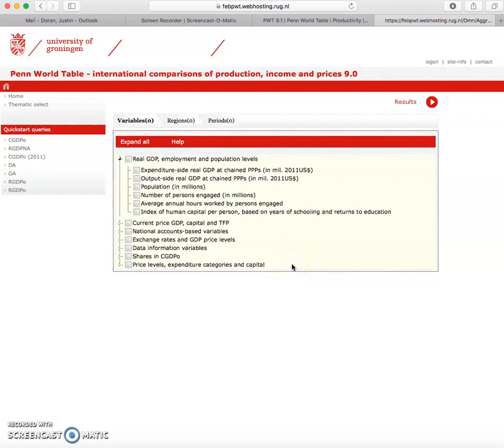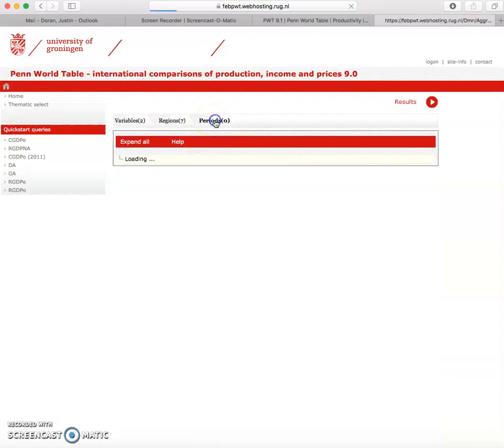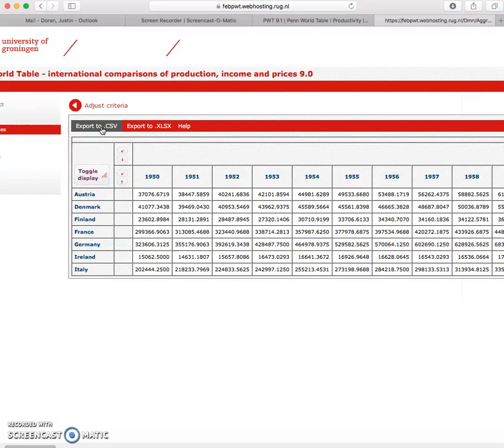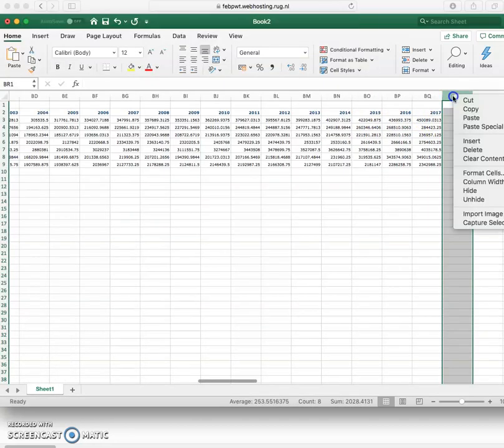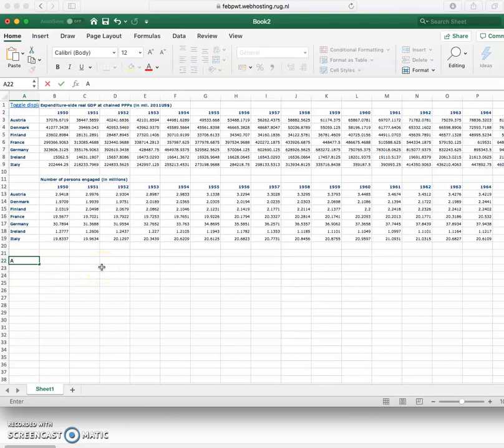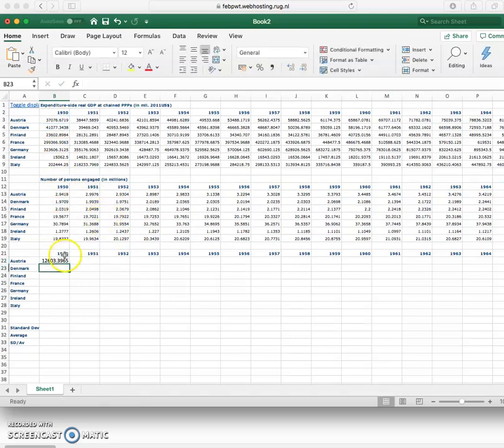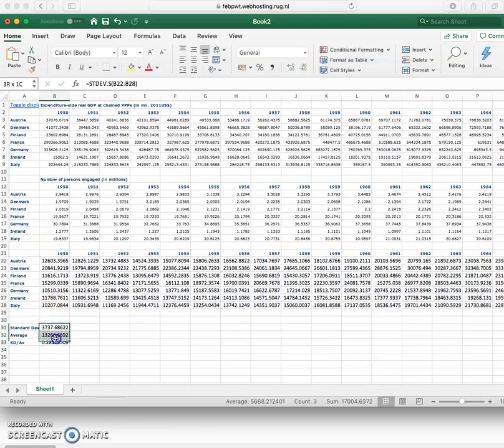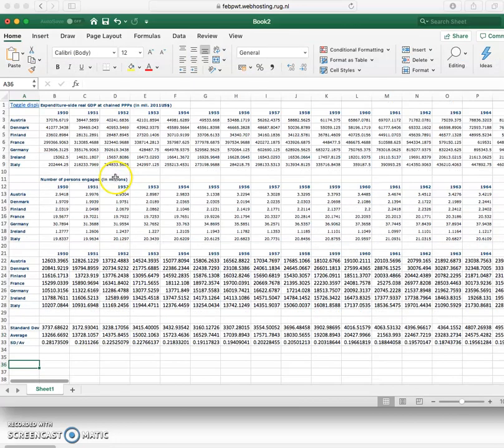Quickly Formatting Data from Penn World Tables for Sigma Convergence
This video shows how to quickly sort data from the Penn World Tables for sigma convergence.